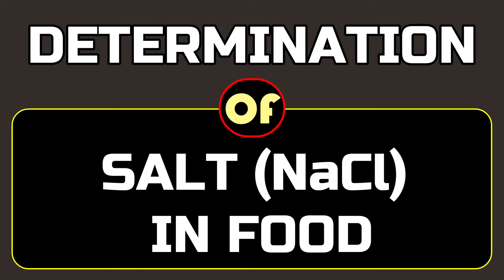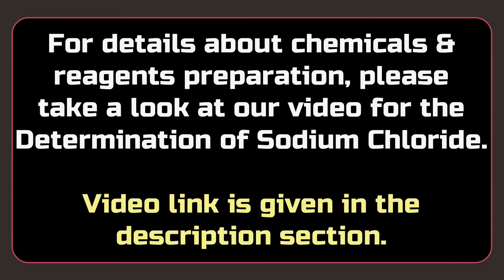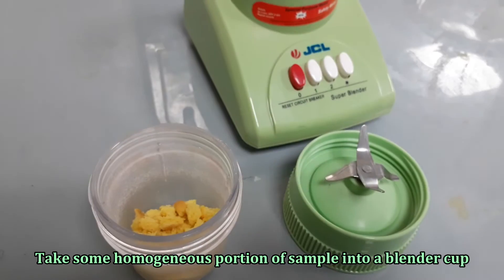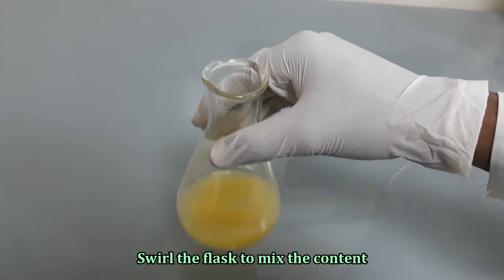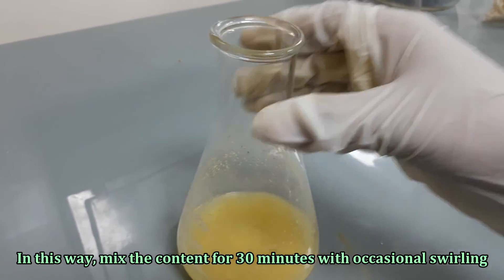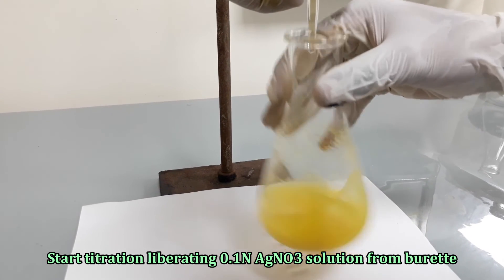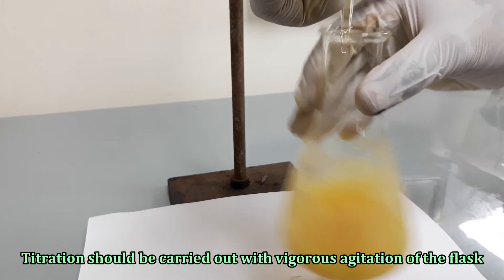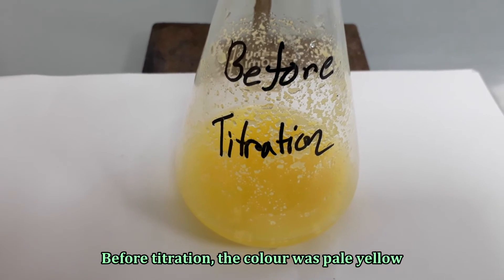Determination of Salt (as NaCl) in Food & Other Samples_A Complete Procedure (IS 3507-Mohr's Method)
Salt analysis is a very important test parameter for different sample especially for food. This video represents a complete procedure for the determination of salt percent as sodium chloride (NaCl) present in a food sample. The reference of the test procedure is IS 3507:1966 which complies the Mohr’s Method.
Stay with us, be a Scientist. ______________________________________________________________________________________________